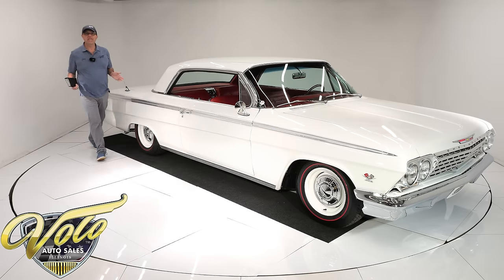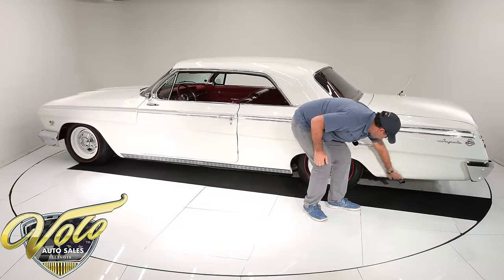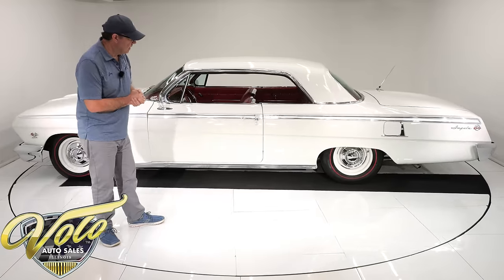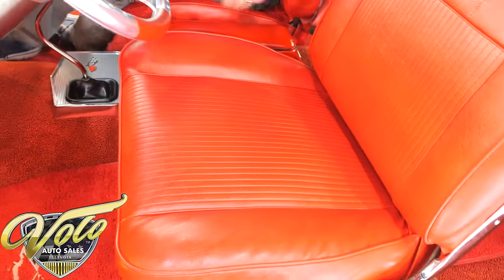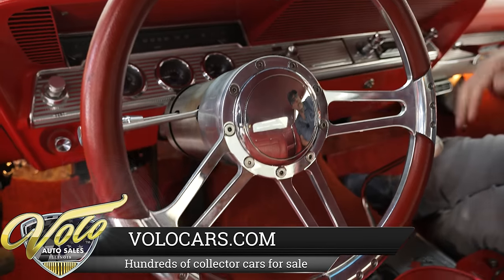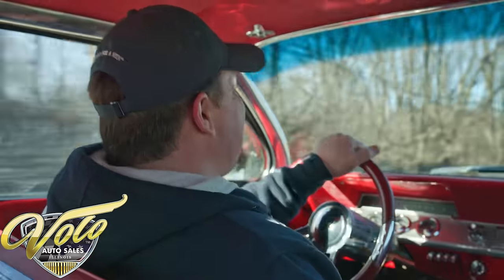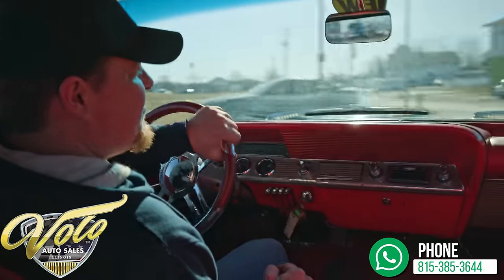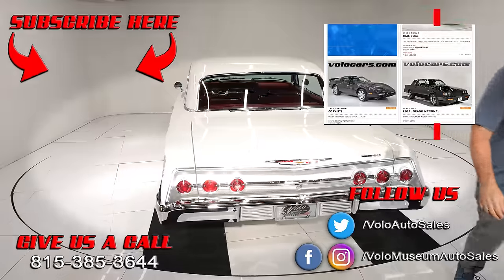1962 Chevrolet Impala SS for sale at Volo Auto Museum (V21439)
We have photos of the complete body off frame rotisserie restoration. This car was taken down to a bare shell and a bare frame then completely restored to show quality. It is a genuine Super Sport with a 409 motor and a 4-speed!

EXTERIOR: Built in California, the body is exceptionally clean. We have photos showing it taken to a bare body shell and the metal all looked solid. It is straight, there's no rust, bubbles, or damage. The doors click shut even with the windows rolled up. Repainted its original Ermine White color and is polished to a smooth glossy finish. It looks like all the trim has either been replaced or restored. Being a Super Sport, it has the machine turned trim going down the sides and on the tail panel. This one is dressed up with a rear antenna, dual mirrors, and rocker moldings. It looks to me like all the glass was replaced. Weatherstrips and seals are new too. Right away you'll notice the lowered stance and it is sitting on new 15 inch painted rims with poverty hubcaps. They are wearing new BFGoodrich radial red line tires. It's a perfect match to the red interior.

INTERIOR: The interior was literally gutted to a bear shell also. They put sound deadener on the floors it has all new wiring harness with an upgraded fuse block. A reproduction interior from carpet to headliner was installed: red carpet, upholstery, door panels, armrests, rear shelf and headliner. It's a factory bucket seat car, the cushions have been replaced. Rare 1962 center console and SS bezel around the correct shifter. Upgraded with some Dakota Digital gauges including a tachometer. It also has a custom tilt column with a custom steering wheel. A retro stereo fits right in the factory location. Upgraded with red seat belts in front and embroidered mats.

ENGINE COMPARTMENT: It was all apart and restored, it's detailed and looking sharp. The star of the show is the 409 motor with a GM dual quad and two Edelbrock carbs. Upgraded Pertronix ignition system. Upgraded aluminum radiator and overflow bottle, correct shroud, and new clutch fan. New alternator, the battery is properly secured and has a disconnect switch. It features power steering and an upgraded power brake system with a dual reservoir master cylinder. The metal surfaces are painted nicely.

TRUNK COMPARTMENT: Under the trunk lid and the jamb are painted smooth, gloss white. Inside is rust free metal with a gray and white spatter finish. The wiring and weatherstrip were replaced.

UNDERSIDE: The body was removed from the frame and flipped on a rotisserie. Underneath is completely rust free metal painted gloss white just like the car. The entire chassis was disassembled, rebuilt, and painted black. All the front and rear suspension was completely rebuilt. The steering is all rebuilt. The brake system was all rebuilt and upgraded with disc in front. E-brake cables are hooked up. It has a new factory type dual exhaust system that runs neatly along the frame. New fuel system. Looking up at the motor it is clean Chevy orange, the starter is new. It has a T10 4-speed trans.

SERVICE: We inspected the car and spent $3,958 getting it dialed in. We replaced the water pump, installed progressive linkage on the carbs, tuned the carbs, set the timing, shimmed the starter, fixed the reverse lights, adjusted the shifter, repaired the horns, centered the steering wheel, installed a new glovebox liner, repaired fuel gauge, rewired the wiper motor, installed the rear springs correctly, had a front end alignment done, repaired the brake lights and adjusted the brakes.

The look turned me on, the quality impressed me. Buy a real SS, have it rotisserie restored and let me know in a year or two when it's done if you have less than $150,000 in it.

CHAPTERS
0:00 Intro
0:49 Body & Exterior
4:03 Trunk
4:49 Interior
7:29 Engine
8:51 Test Drive
11:42 Undercarriage
12:51 Outro